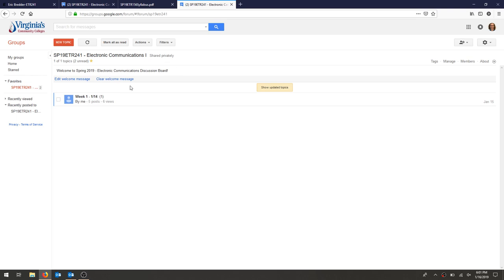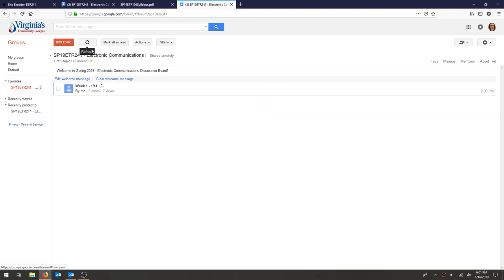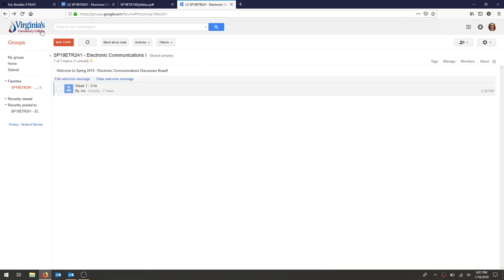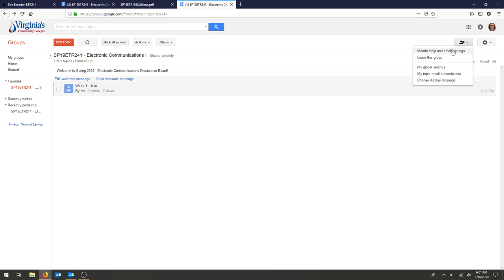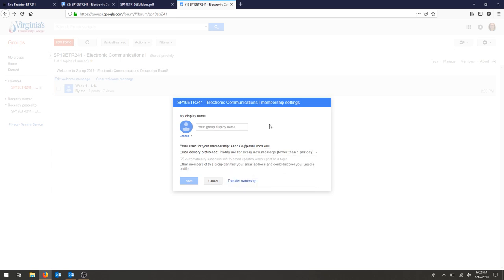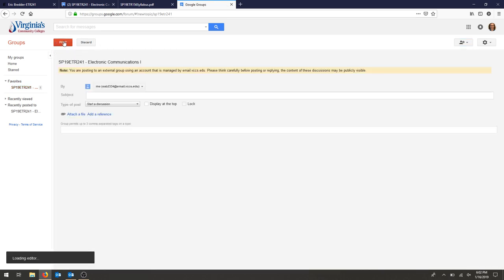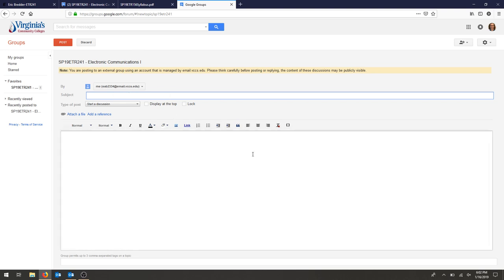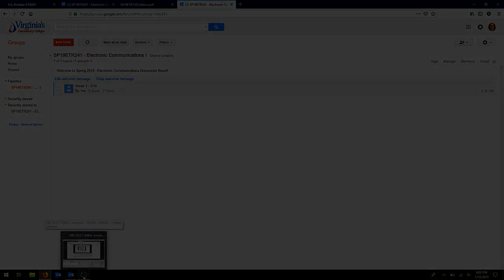00-2: ETR241 - Discussion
Just a quick overview of the Google Groups platform for class